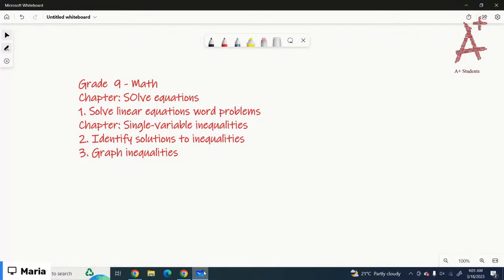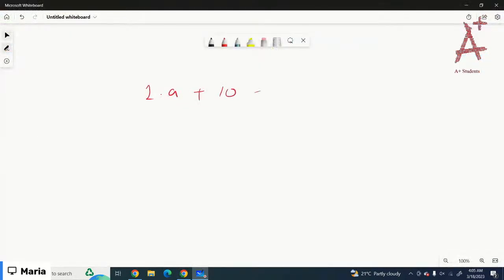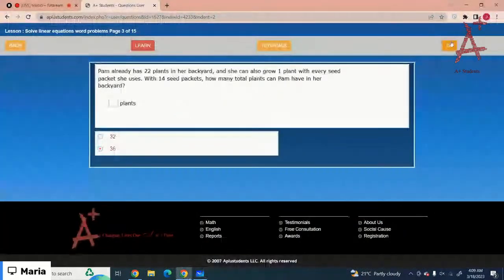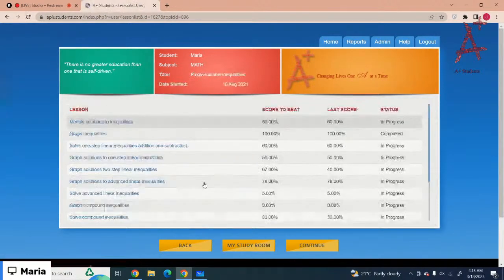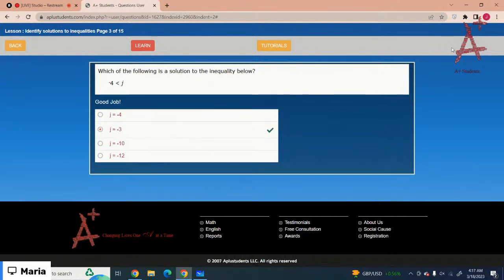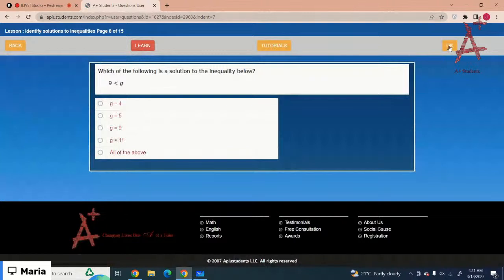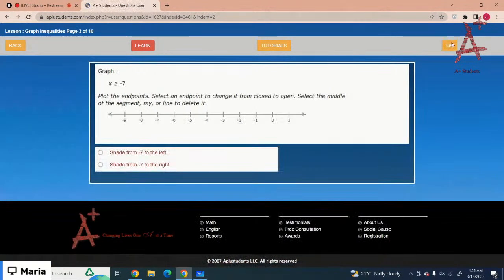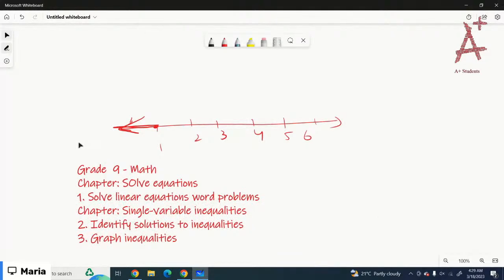Grade 9 - Solve linear equations word problems, Identify solutions to inequalities, Graph inequa…